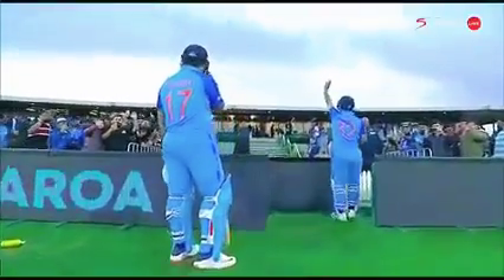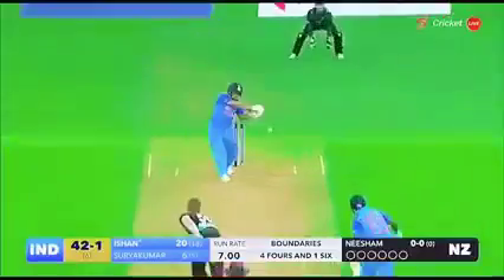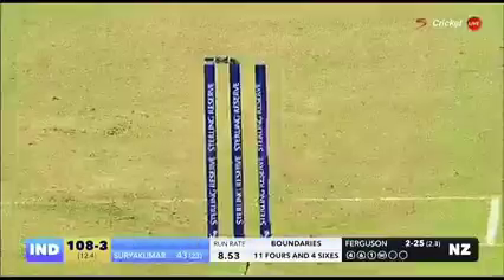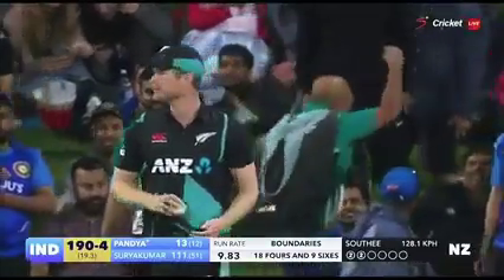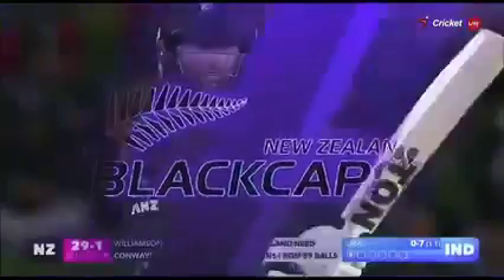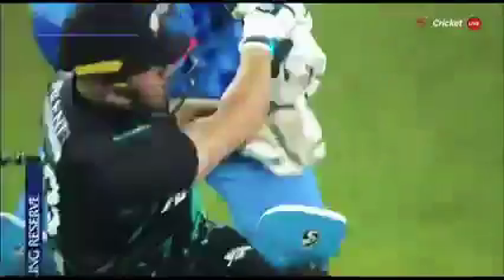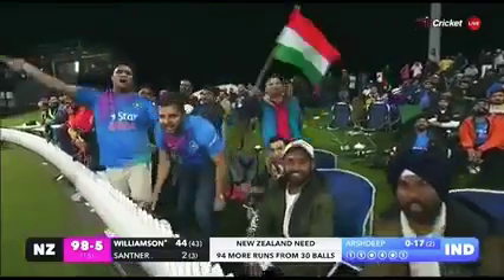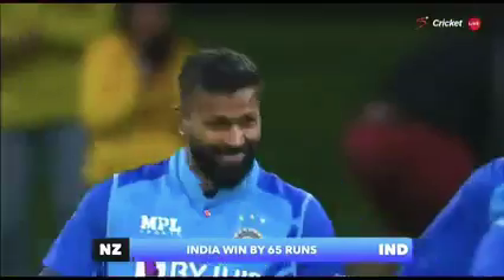Ind vs New